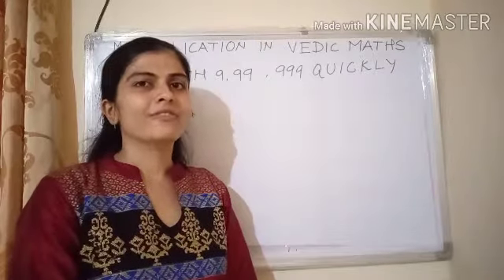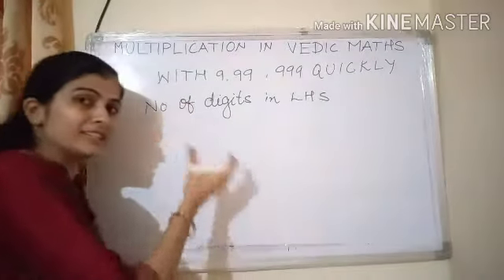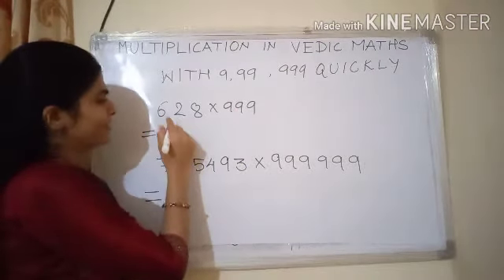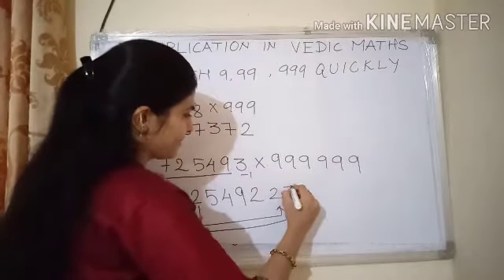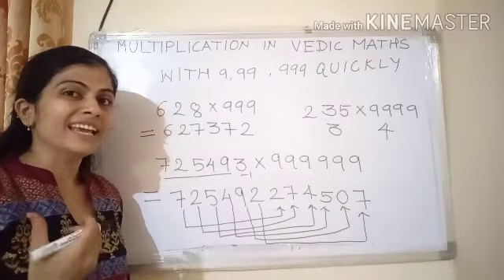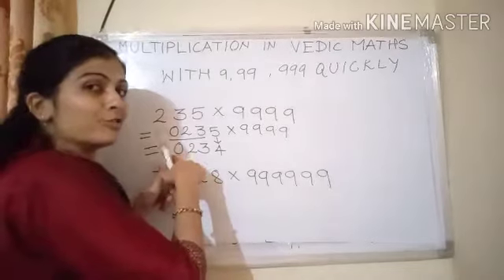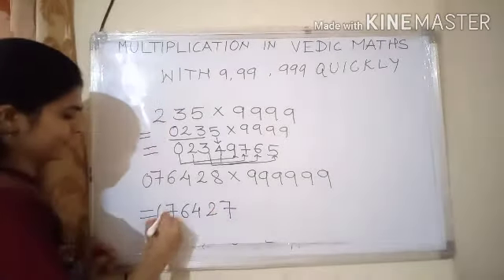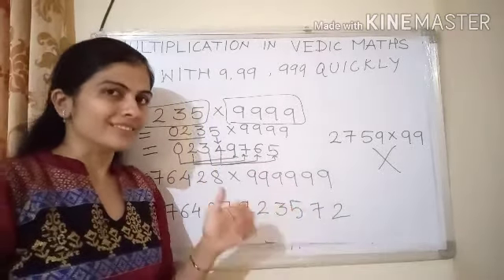Multiplication with 9, 99, 999 quickly in Vedic Maths/ Part 13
This video contains how to do multiplication of any number with 9, 99, 999 and so on very quickly in vedic maths. But this is applicable only when number is either smaaler or equal to numbers of 9 to be multiplied.
Eg. 123*9999  or 1234*9999 can be solved by this method but if numbers are 1234*999 then we can not solve by this method. You need to follow Part 12, it's link is given below in.

Vedic Mathematics can definitely solve mathematical numerical calculations in faster way. Using Vedic Maths tricks, you can do calculations 10-15 times faster than traditional methods.

"Vedic Maths full course" is a playlist for vedic maths in my channel. Start from first video so you can understand concept nicely.

To learn Addition, Subtraction and basic rules of multiplication please refer below links.
ADDITION (Part 1 to PART 5)

SUBTRACTION( Part 6 to 8)